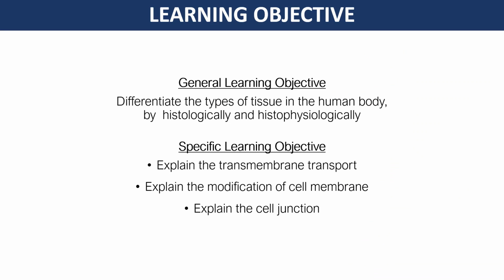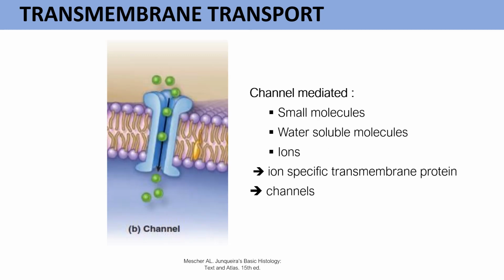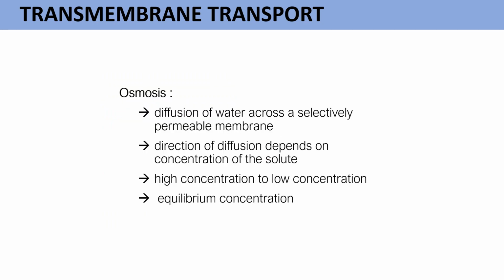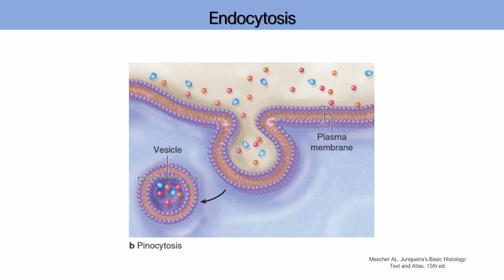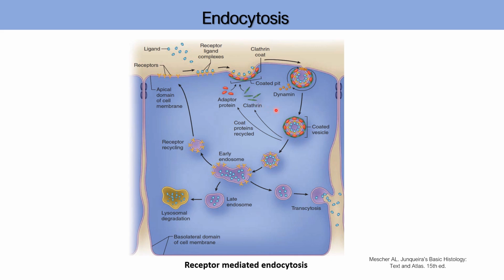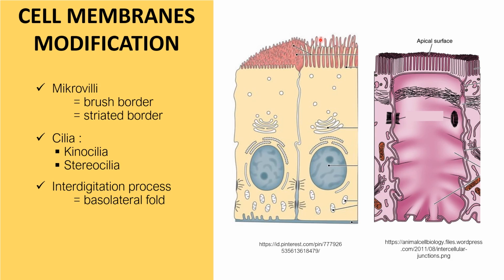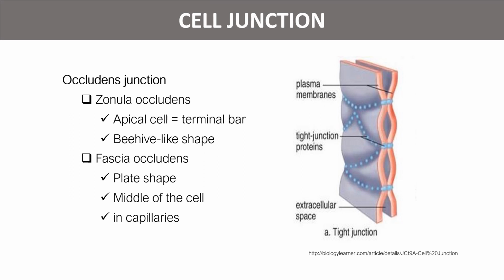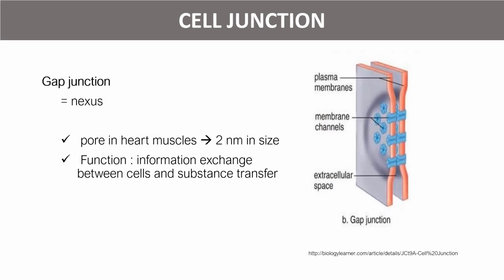TRANSMEMBRANE TRANSPORT, MEMBRANE CELL MODIFICATION and CELL JUNCTION_Cytologi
This learning video contains sharing about the transmembrane transport, membrane cell modification and cell junction.

This video is a part of the Biomedical Cytology course which is divided into 7 videos :
1. Cell Membrane
2. Transmembrane Transportion, Cell Membrane Modification, and Cell Junction
3. Cytoplasm
4. Cytoskeleton
5. Nucleus
6. Cell Cycle
7. Cell Death

The division of this video is to make it easier for students to re-watch subject that has not been understood. Hopefully this learning video is useful for all of us.